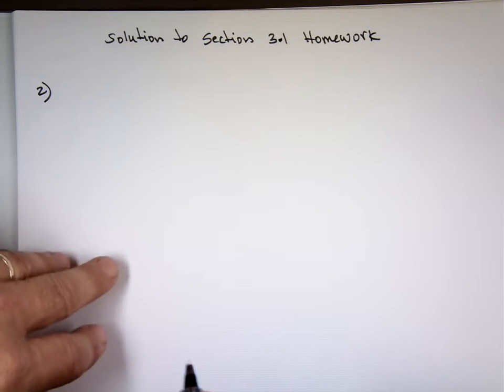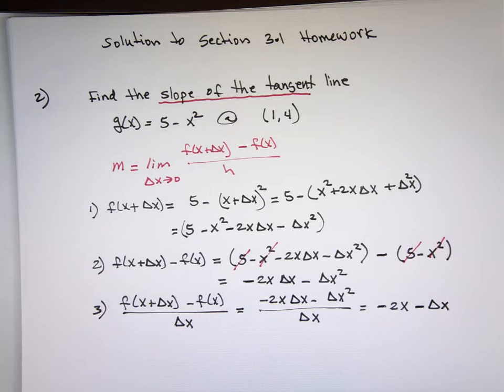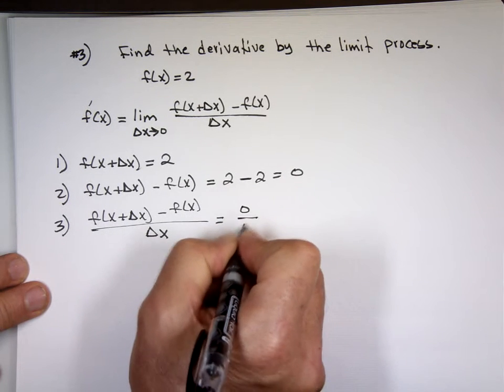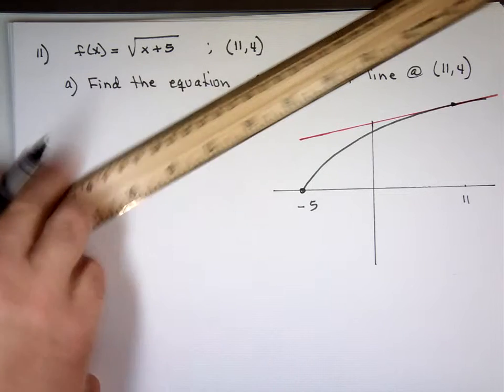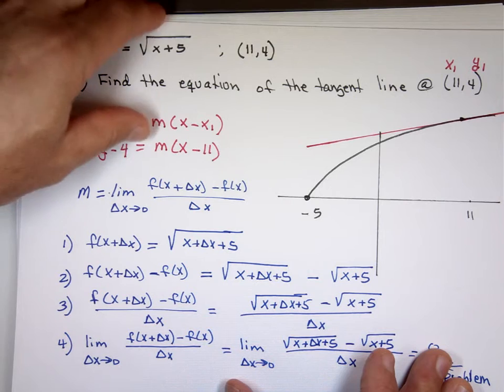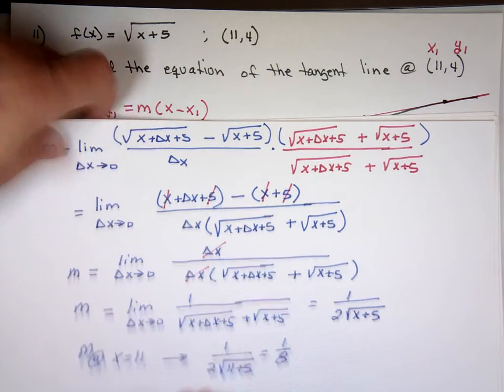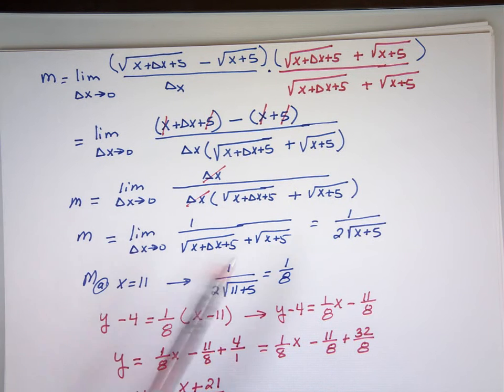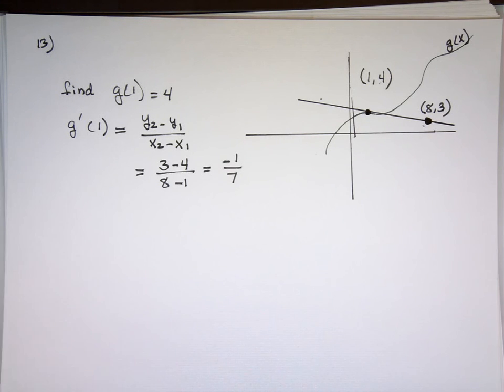Solution to Section 3.1 Homework